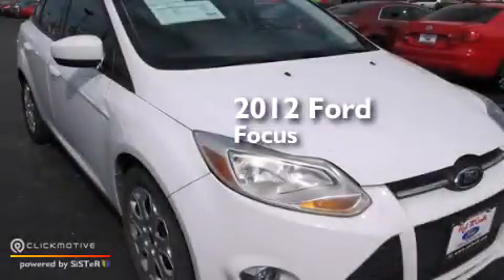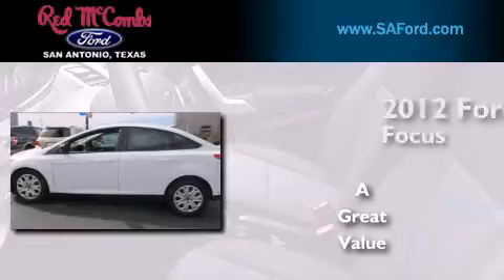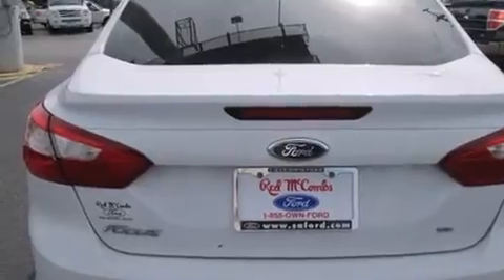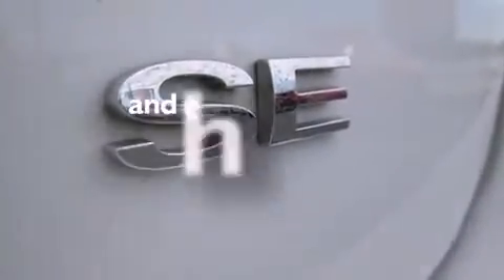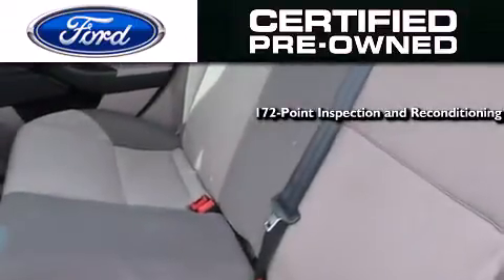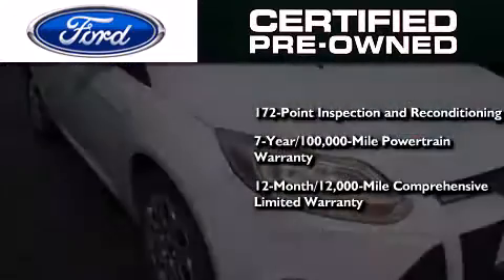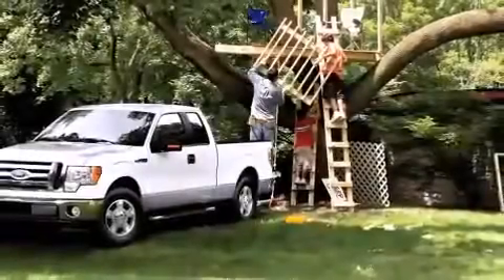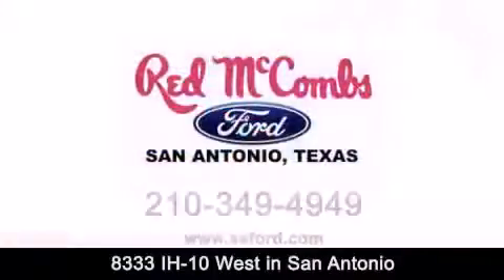Certified 2012 Ford Focus San Antonio TX Red McCombs Ford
Walk around Video for our 2012 Ford Focus here at Red McCombs Ford . Red McCombs Ford has been honored to serve the San Antonio , Kirby , New Braunfels , and Boerne , TX area . We promise that your experience at our dealership will exceed your expectations ! We have a great selection of new and used vehicles and would love to tell you about any additional discounts on the 2012 Ford Focus . Come to the 5 time President's Award winning Ford ! Year : 2012 Make : Ford Model : Focus Engine : Gas I4 2.0L/121 Exterior : Oxford White Miles : 30,376 Interior : *Not Listed Stock : 410663A Red McCombs Ford 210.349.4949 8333 IH - 10 West San Antonio , TX 78230